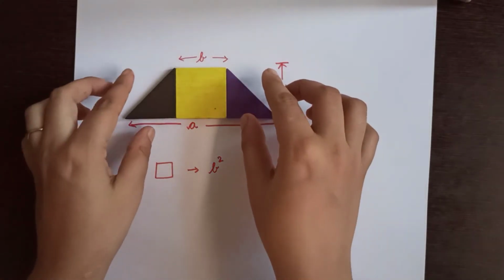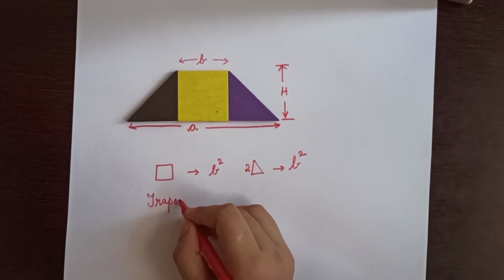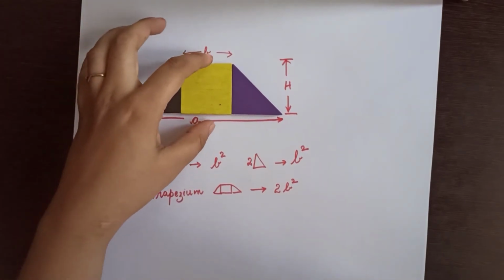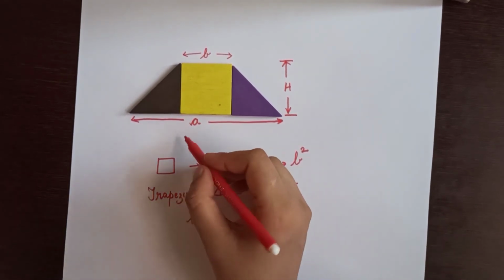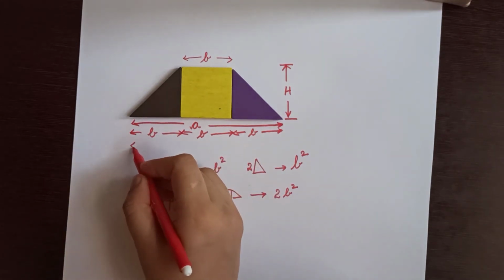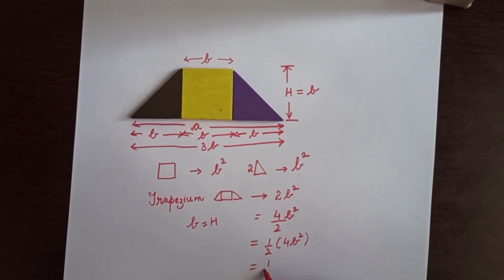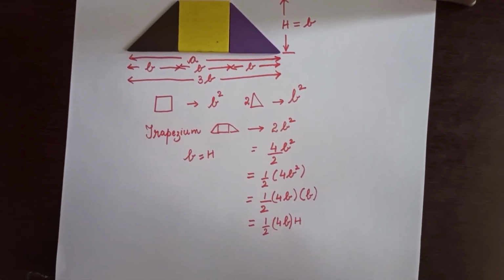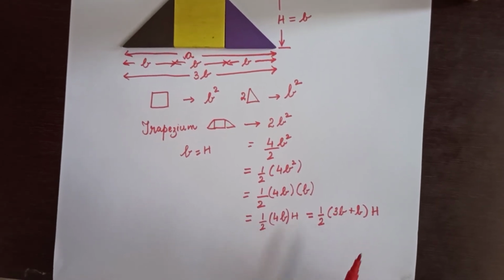Area of Quadrilaterals | Trapezium split into a Square and Triangles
Quadrilaterals Trapezium Area
The goal of this video is to let us understand the the process behind finding the formula for area of trapezium. Tangrams have been used to find out the formula for the area of the trapezium. The benefit of using trapezium is that students can see the parts of a Trapezium and apply previous knowledge to reach the formula for the area of trapezium.

Derivation of the formula for the area of trapezium can be split into two activities.
the first activity involves brainstorming to form the trapezium using different shapes. In this video the shapes used two triangles and a Square.

Watch the video & enjoy the colourful mathematics.

And in the process, learn new skills.

# area of the trapezium
area of a trapezium
formula of area of trapezium
area of trapezium formula
area of trapezium class 8